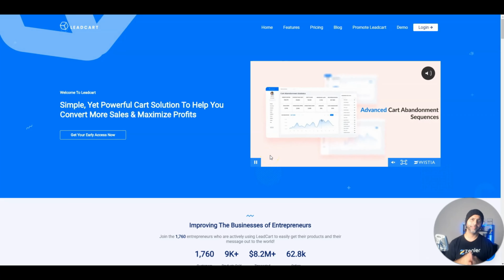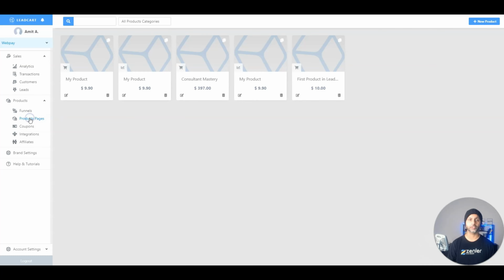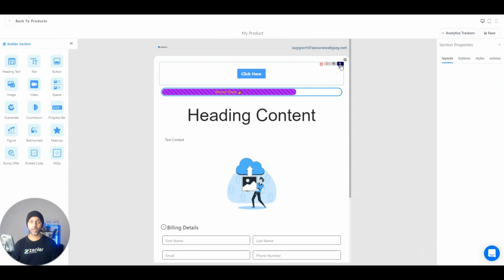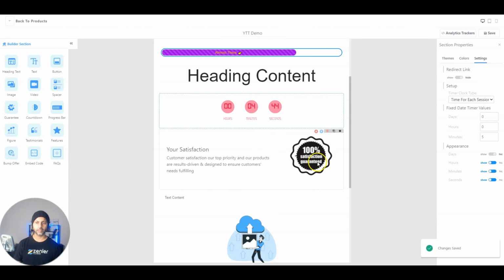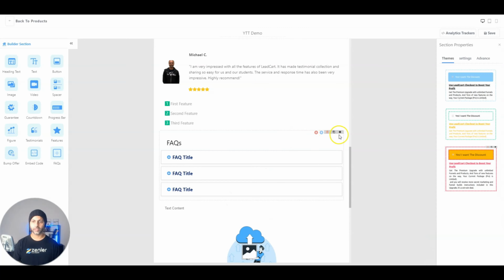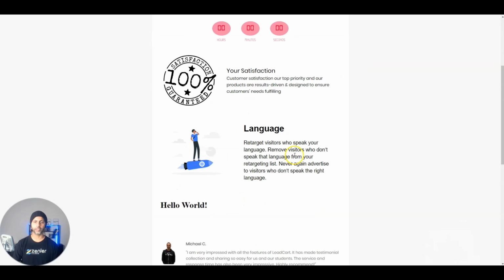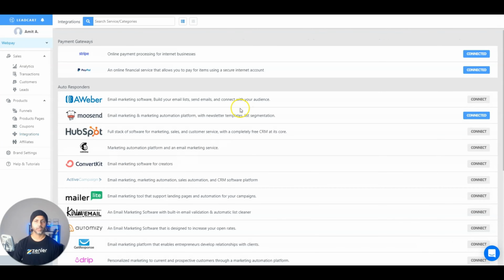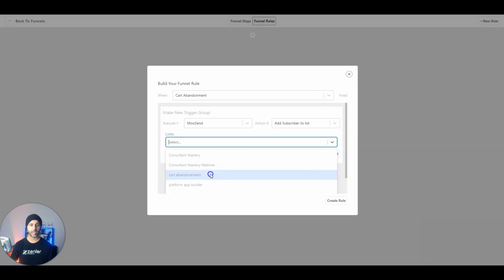LeadCart Review 🛒 Lifetime Deal for $59 (Thrivecart Alternative)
- In this video, I will show you how I have setup Leadcart for my online course.